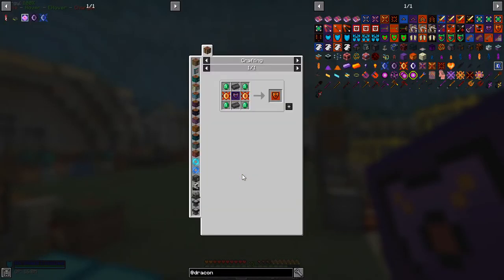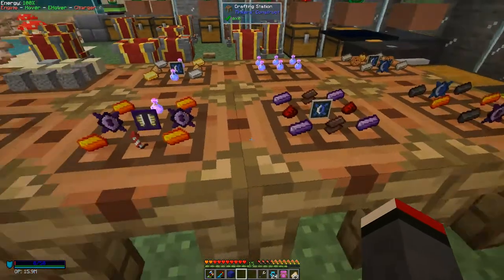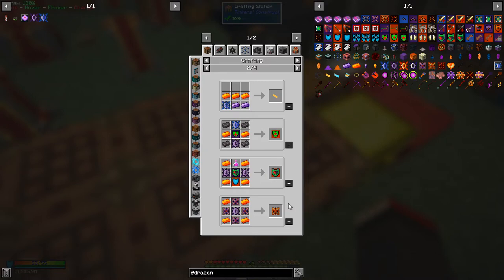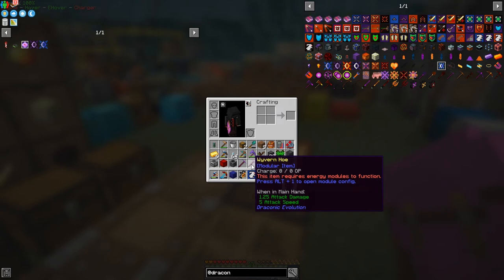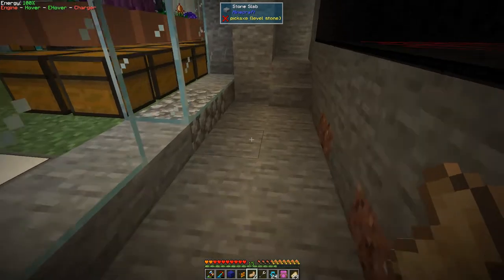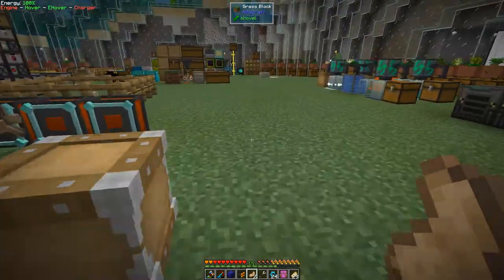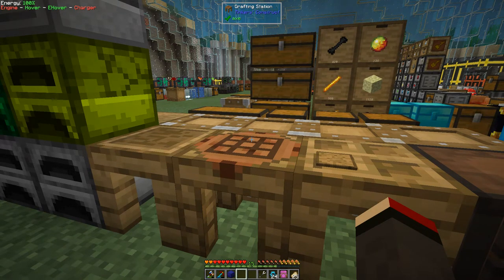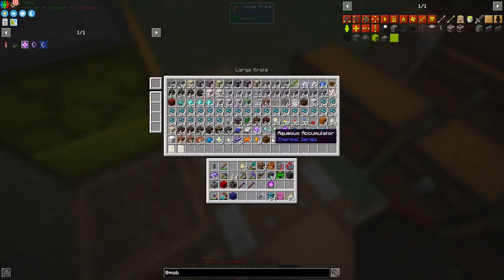FTB OceanBlock 25: Draconic Armour Upgrades, Mob Grinding Utils' Entity Spawner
Look at upgrading the Draconic Chest Piece with upgrade modules. The goal of this subproject is to defeat the Chaos Guardian, but this is still a few episodes away. We also look at Mob Grinding Utils' Entity Spawner.

This video is my twenty-fifth episode of FTB OceanBlock for Minecraft 1.16.5

00:00 Prologue
00:16 Draconic Cores
01:41 Draconic Shield Controller Module
02:25 Draconic Shield Capacity Module
04:09 Jump Module
05:01 Draconic Flight Module
06:14 Wyvern Shield Recovery Module
06:59 Auto Feed Module
08:37 Enchanting Chest Piece
08:57 Quest Rewards
12:32 Dislocator
13:21 Item Dislocator
15:07 Semi Automate Brew Stand
17:18 Wyvern Jump Module
21:24 Using Dislocator
25:11 Mob Grinding Entity Spawner
26:39 Pig Spawn Egg
28:18 Spawning Pigs
29:23 Epilogue